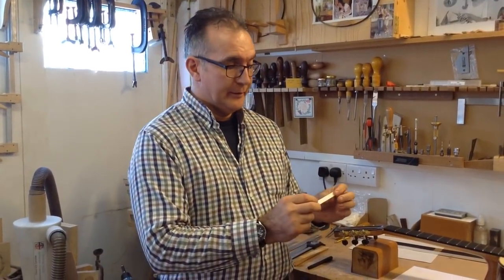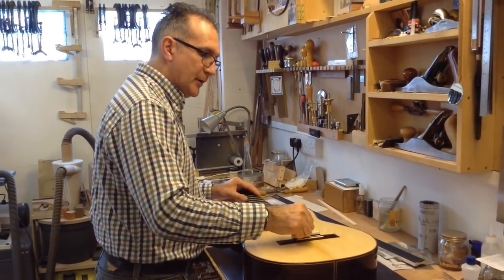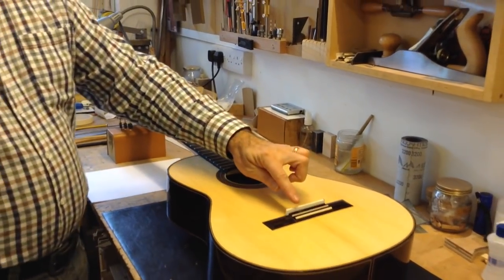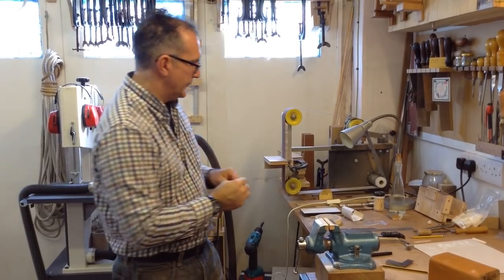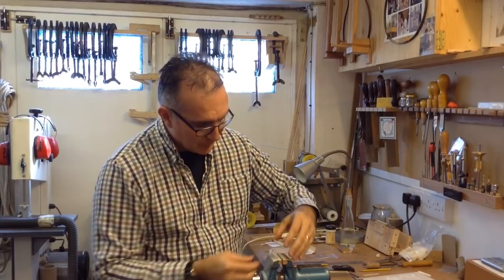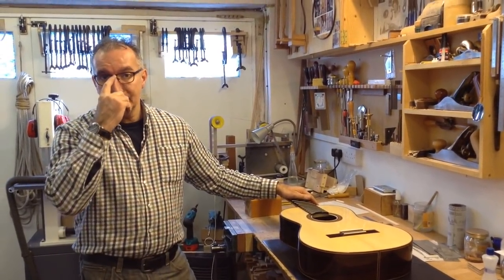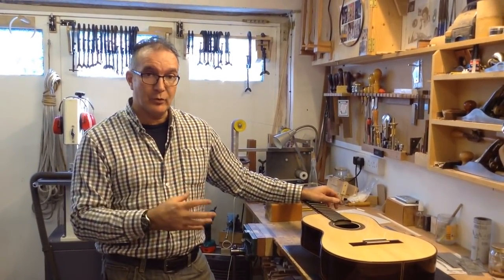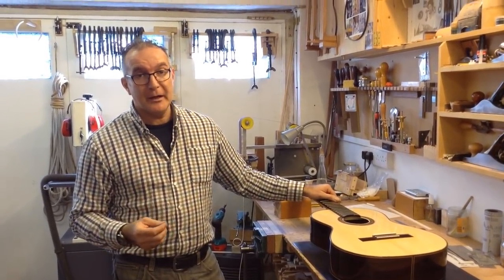How to make the saddle for a classical guitar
In this video I show to make the saddle for a classical or flamenco guitar.